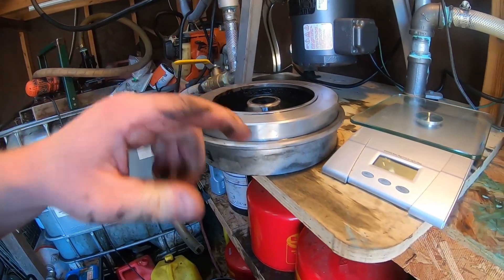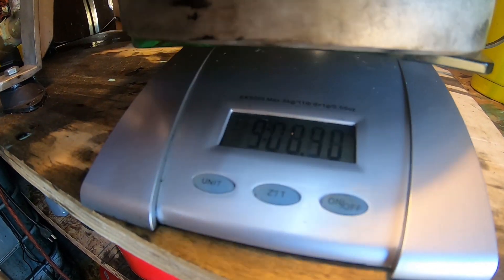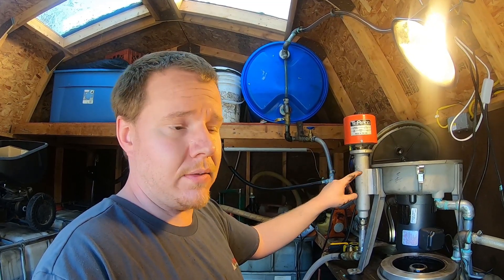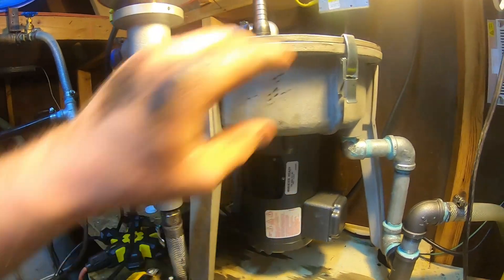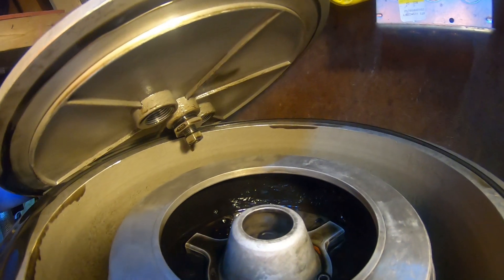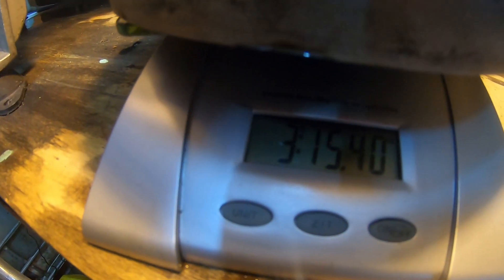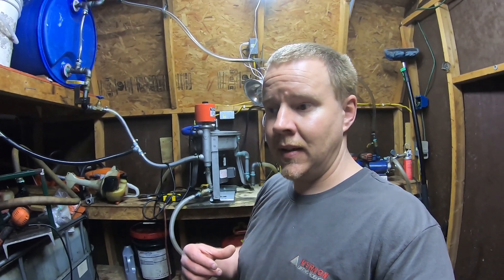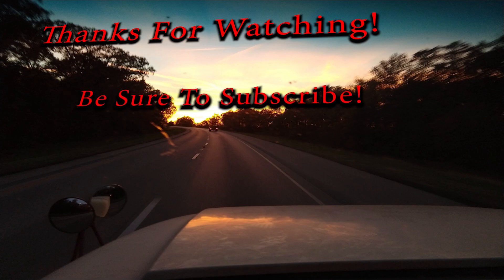Black Diesel - Small Batch Test - Thinning With Diesel & Centrifuging w/ Heat - WMO - WVO - DIY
In this video, I cover a small batch test thinning oil with diesel and running through the centrifuge at 200F.